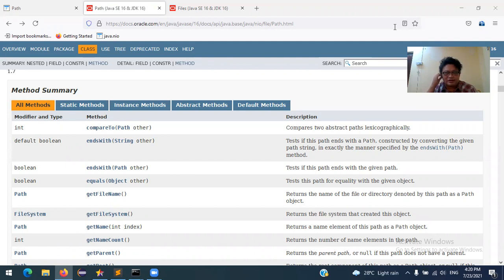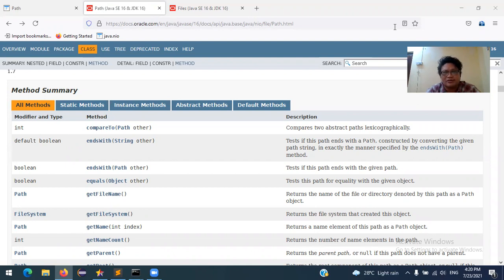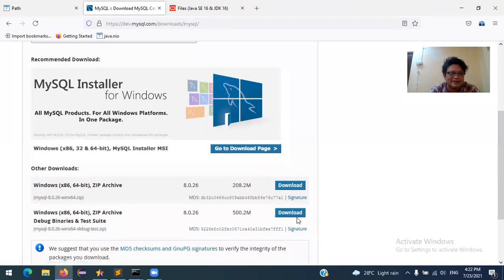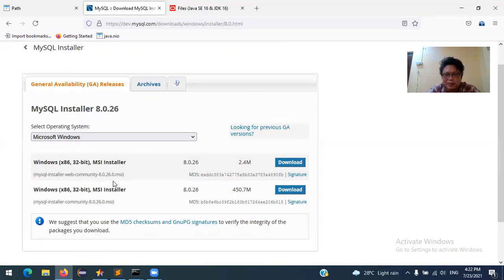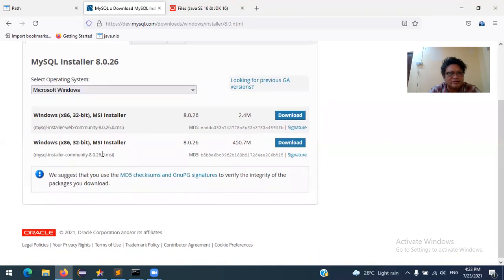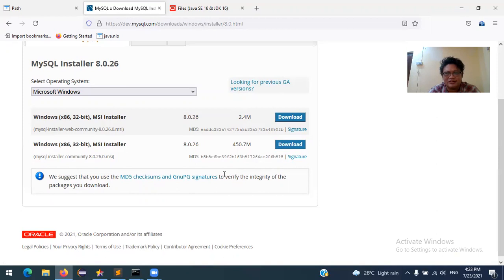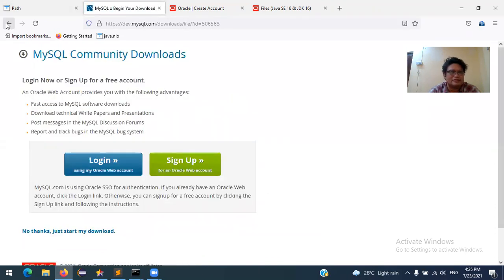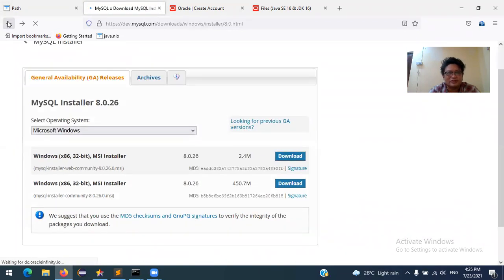MySQL Download links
ဒီတစ်ခေါက်ကတော့ MySQL Database ကို ပြင်ဆင်ဖို့အတွက် စပြီးပြောပြဖြစ်ခဲ့တာလေးပါ ခင်ဗျာ။